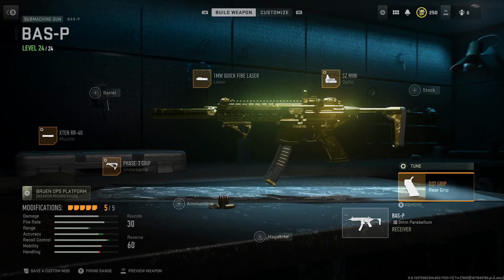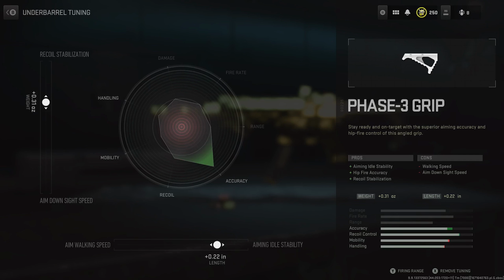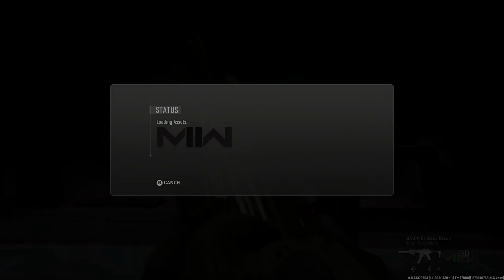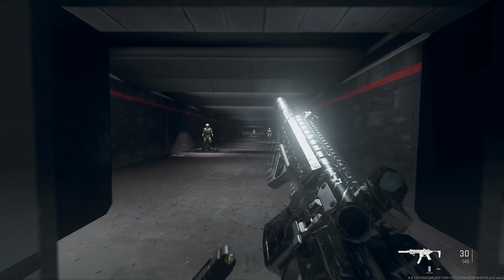Gold & Platinum BAS-P Gameplay On Modern Warfare 2! (Class/Tuning Setup)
0:00 Class Setup
1:26 Gold Gameplay
3:08 Platinum Gameplay

All My Top Plays Submissions

modernwarfare2 mw2 callofduty Gold Platinum BAS-P Gameplay Class Tuning Setup